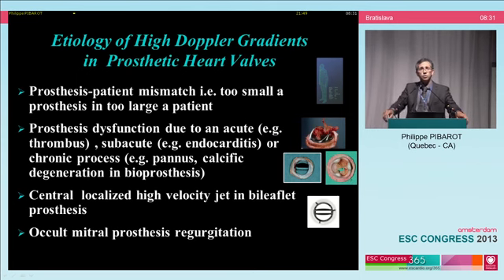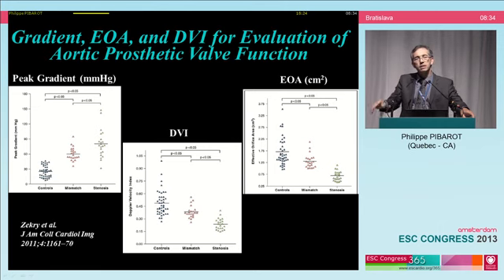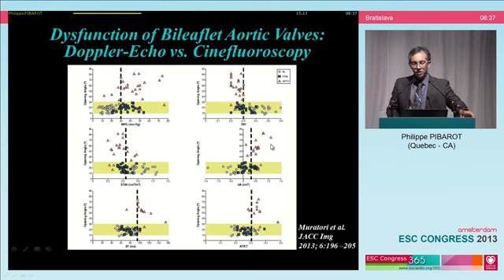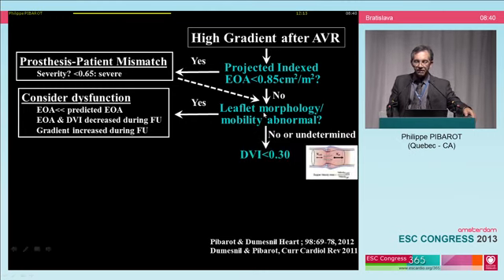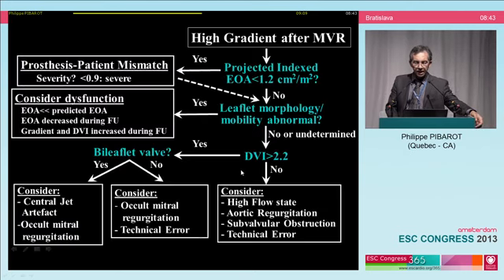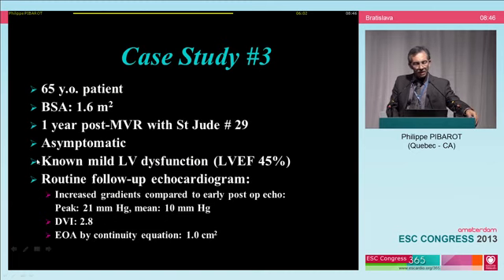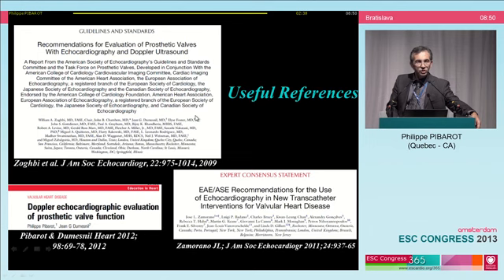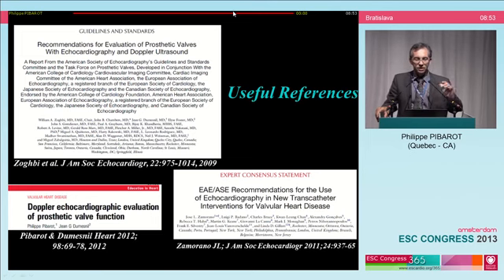Prosthetic valve high gradient: dysfunction or mismatch